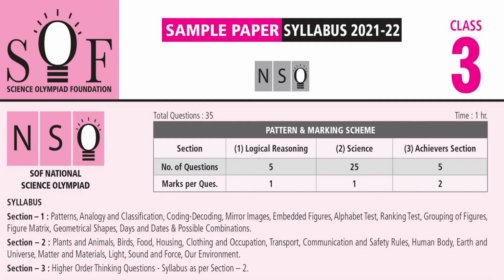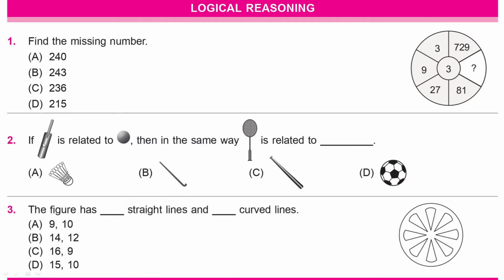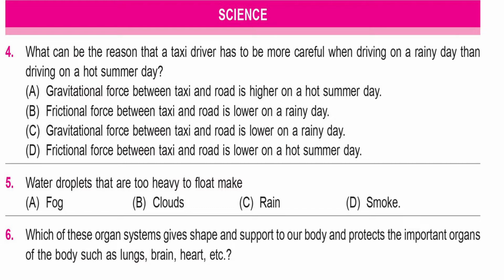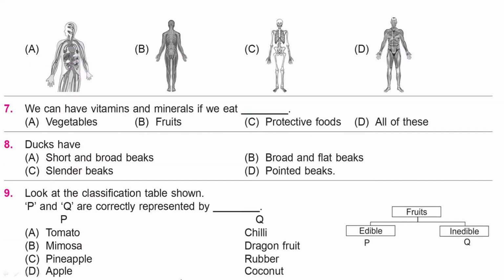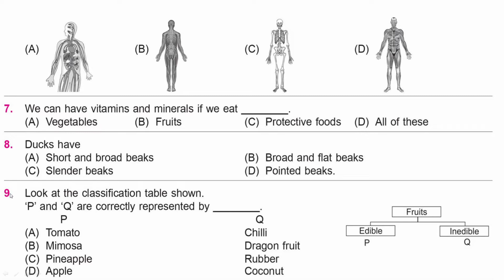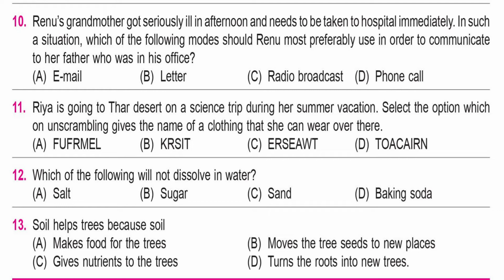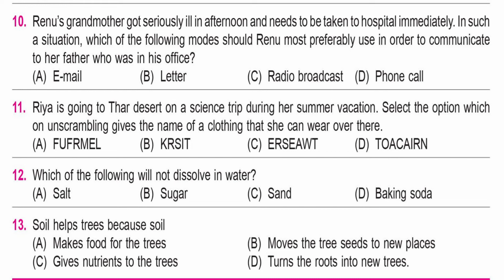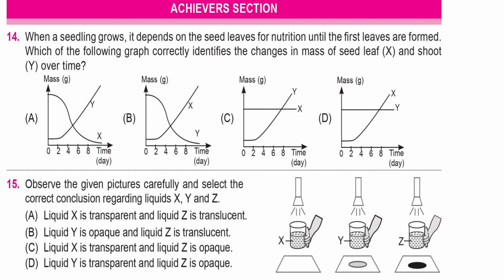National Science Olympiad Part -3 | Class-3rd Sample Paper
National Science Olympiad Class-3rd
This is not only for students who are preparing for it...but everyone should know the basic idea about science. It contains complete Syllabus discussion